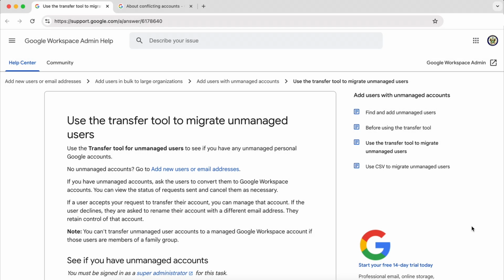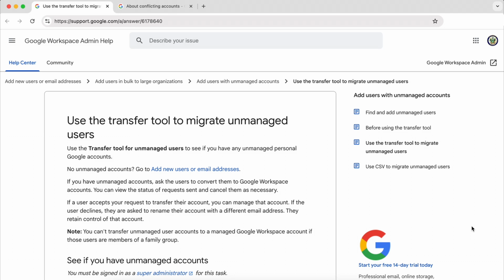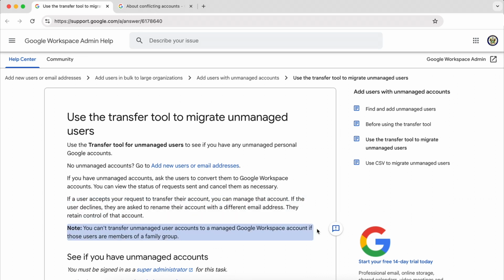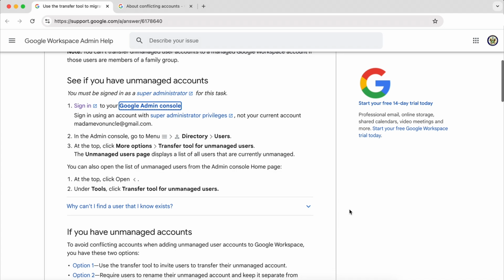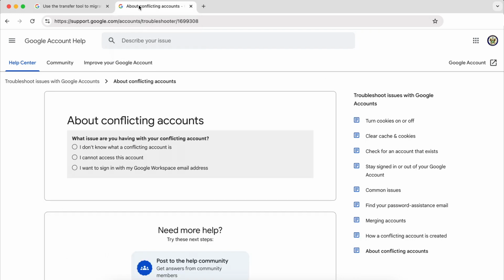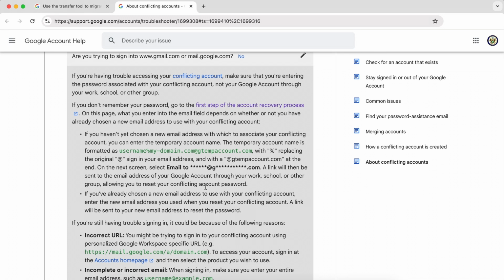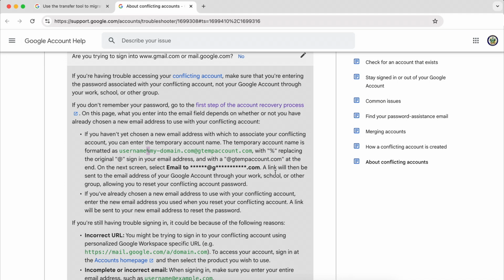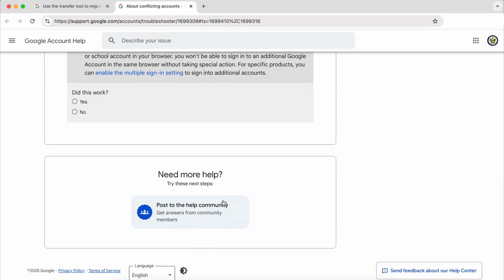Looking at the Consumer GA to Google Workspace Migratory Conflict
When a private domain's email is used to create a consumer (free) Google Account with and that domain is then, at a later stage, also used to to create a Google Workspace account with, it creates a possibility for a migratory conflict as every account, consumer and/or Google workspace, must be uniquely named.

Here are the Help Centre articles/tools for how to address these, where they arise:

1) Information about Google Workspace transfer tool for unmanaged Google Workspace users